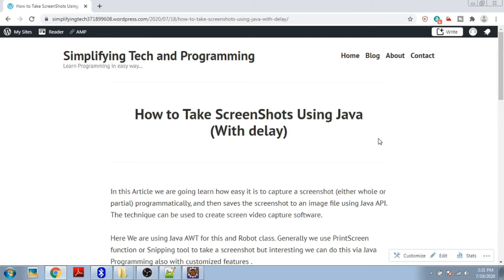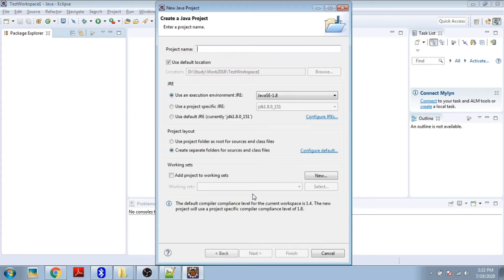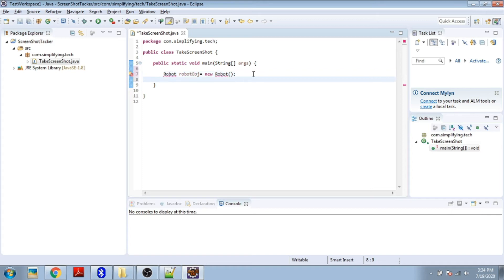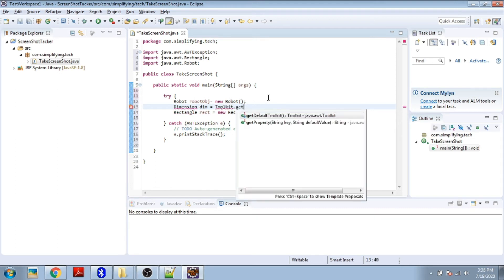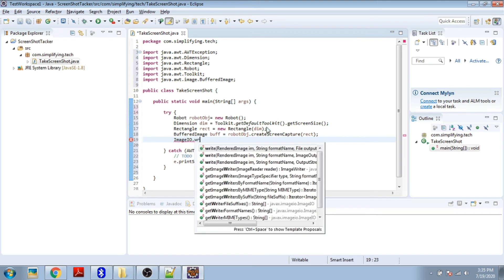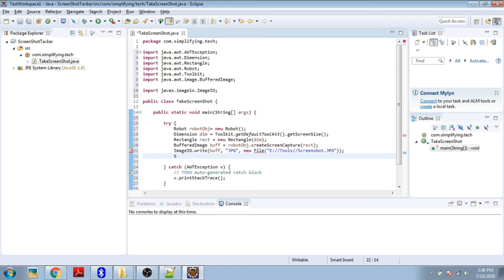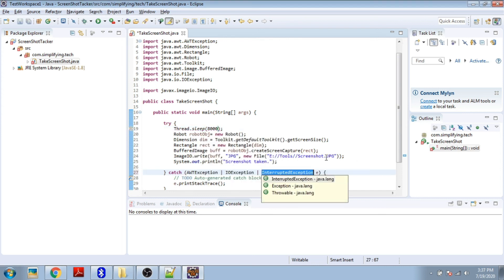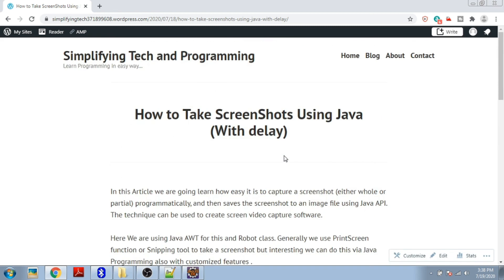How to Capture screenshots Using java program with Delay | Take Screenshots Using Java 2020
Generally we use PrintScreen function or Snipping tool to take a screenshot but interestingly we can do this via Java Programming also with customized features.
Used delay option also.